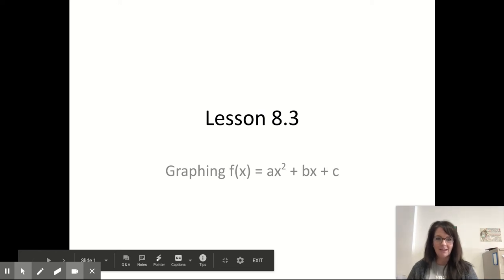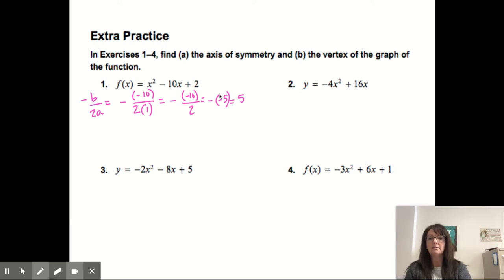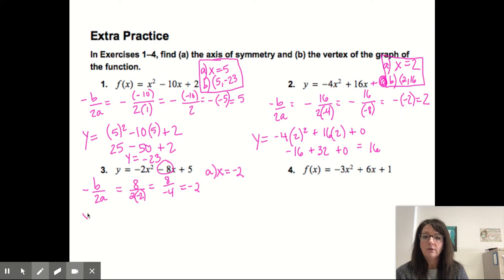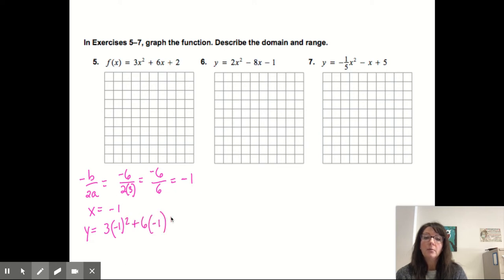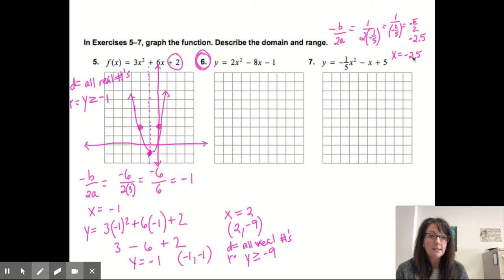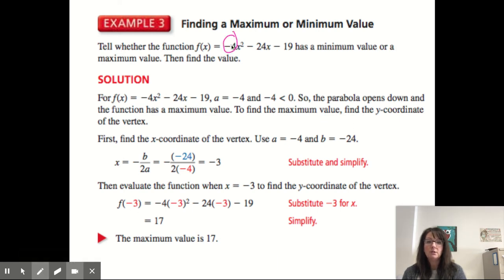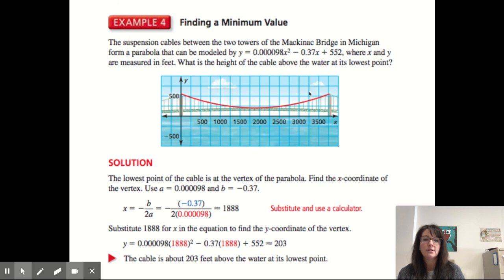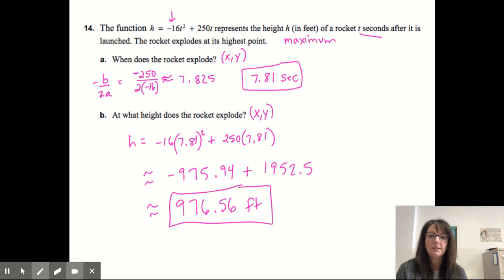Algebra 8.3 Notes.pptx - Google Slides